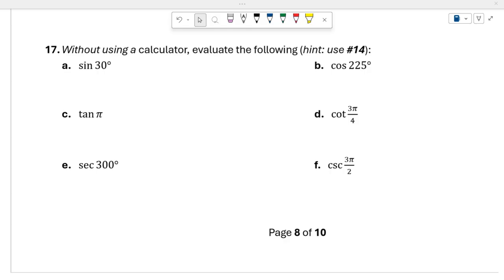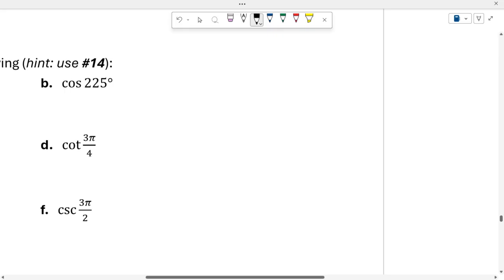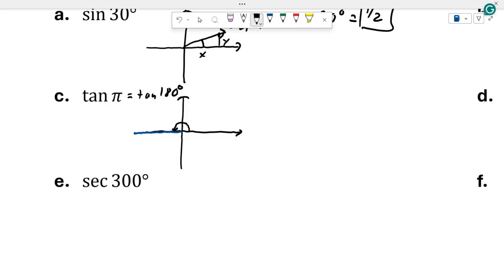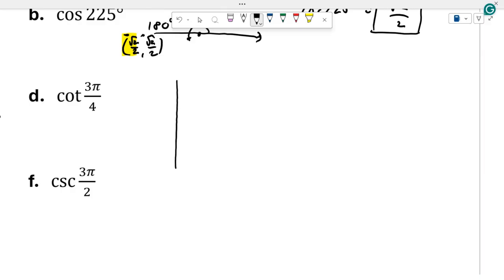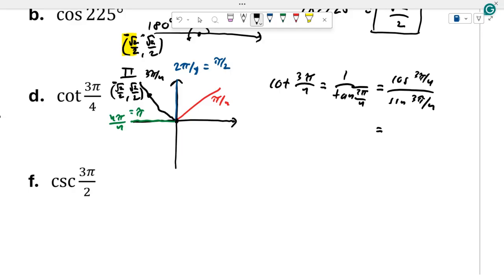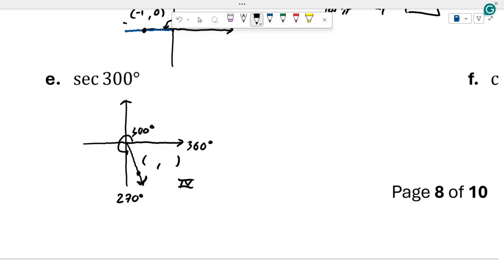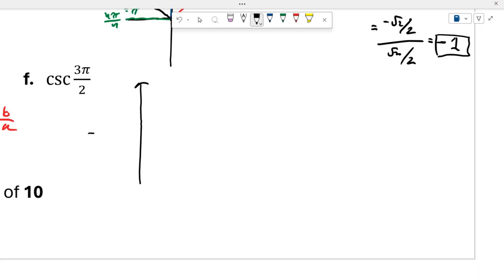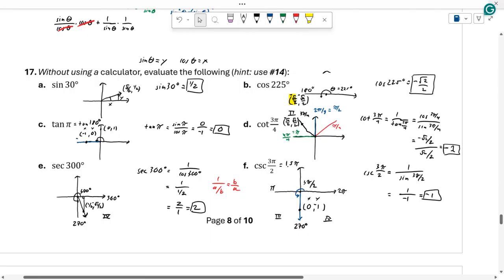C1_SW_17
Calculus 1
Summer Work
Question #17: Evaluating Trigonometric Functions

1:03 17a
4:18 17b
7:16 17c
12:27 17d
18:37 17e
25:10 17f